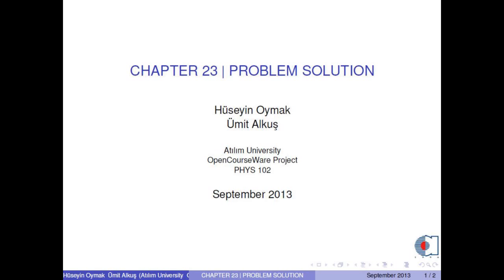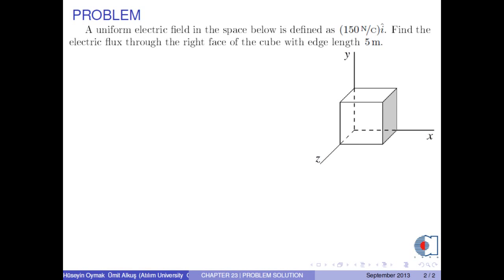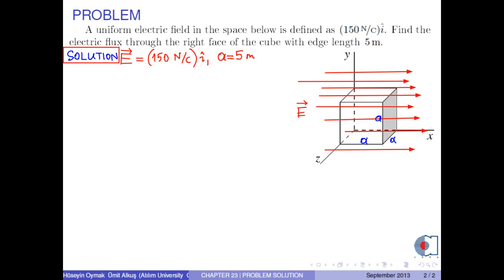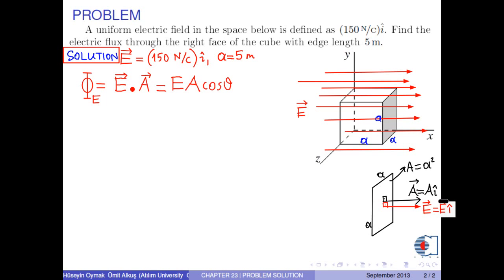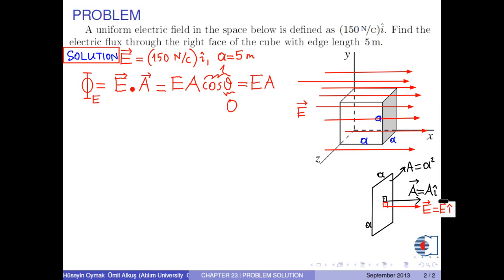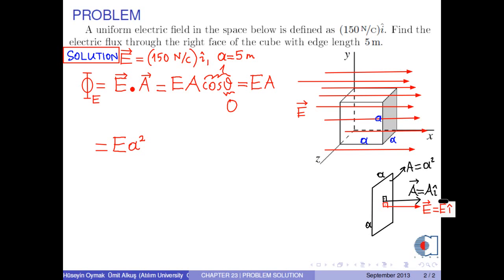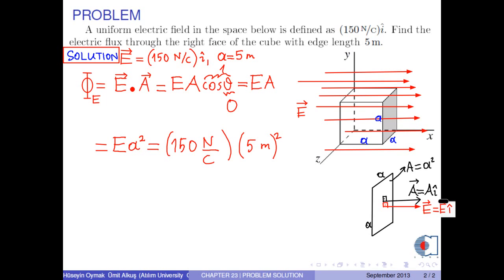chapter 23 problem 01 electric flux simple